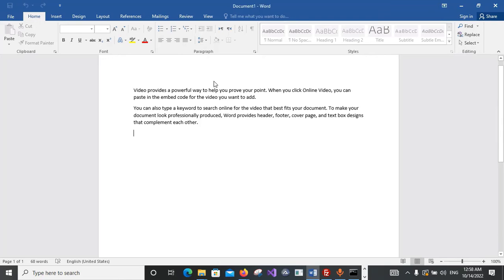delete just number between text in word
delete number between word text